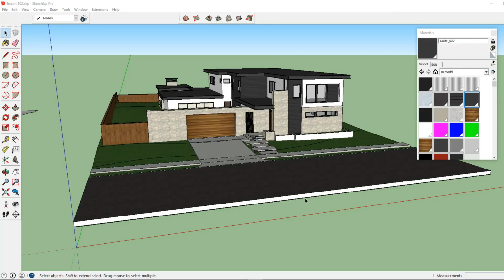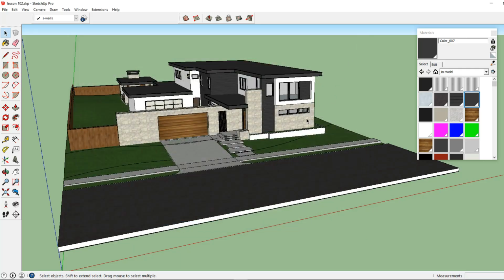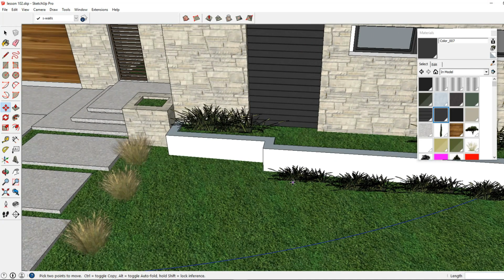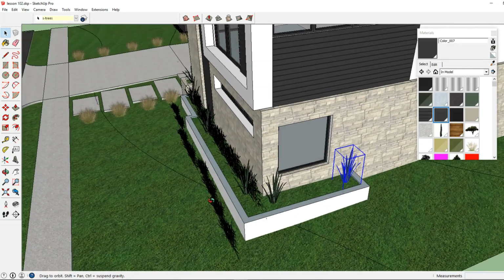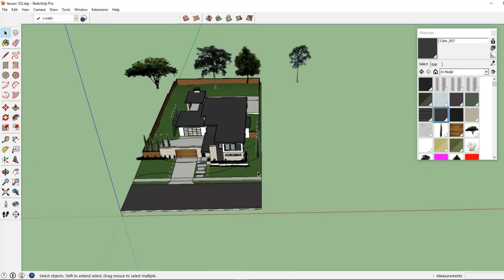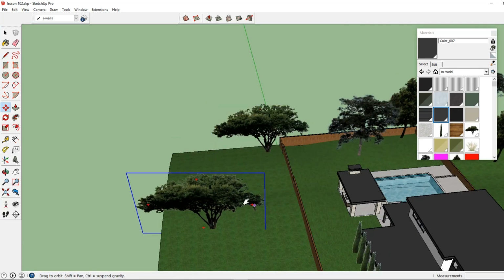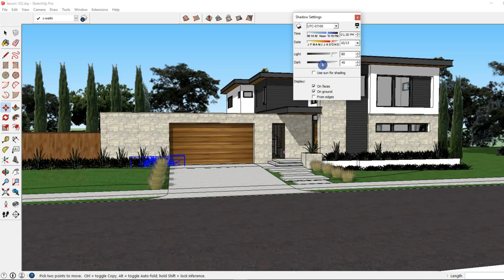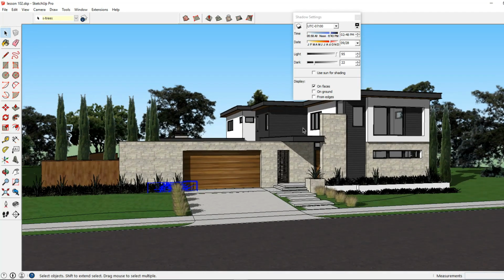Sk 102 Lesson 13 landscaping and shadows